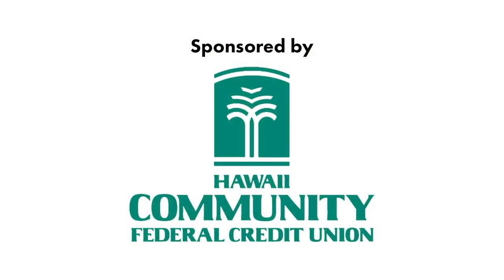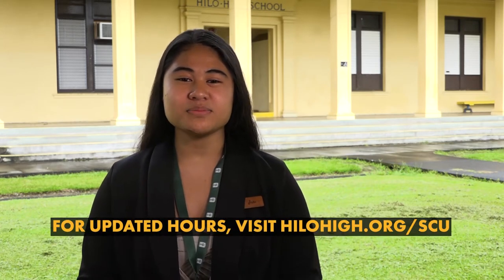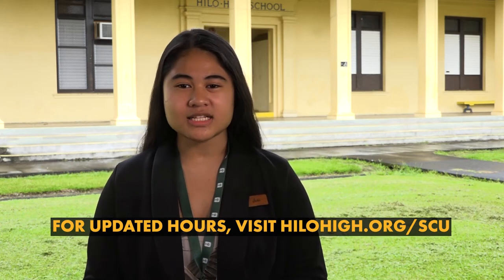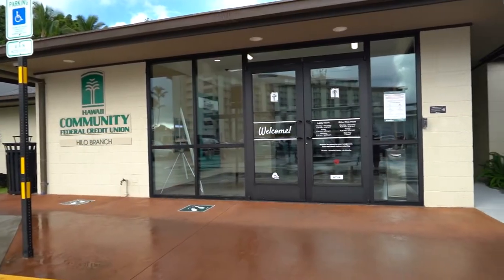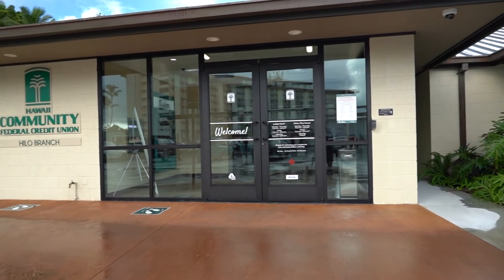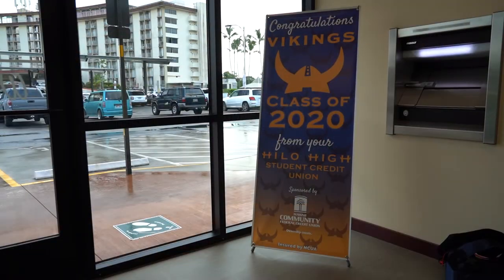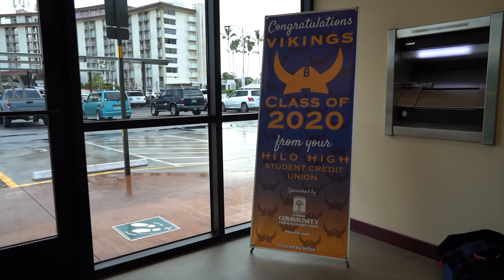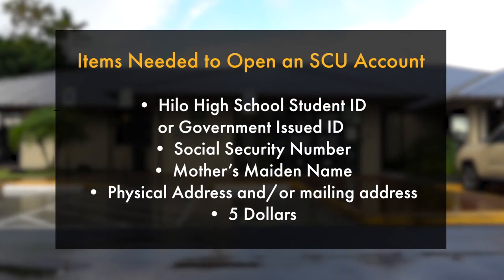What is the HHS SCU?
What is the SCU? Here is what the SCU can do for you!

Hilo High School
556 Waianuenue Avenue
Hilo, HI 96720